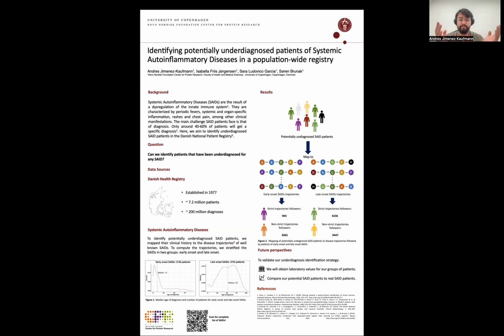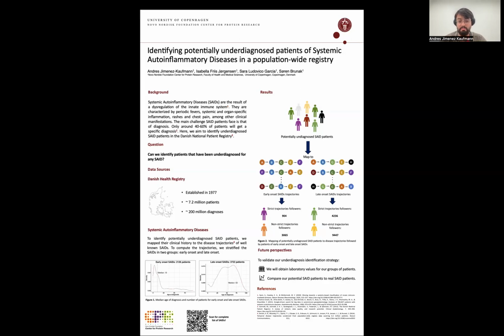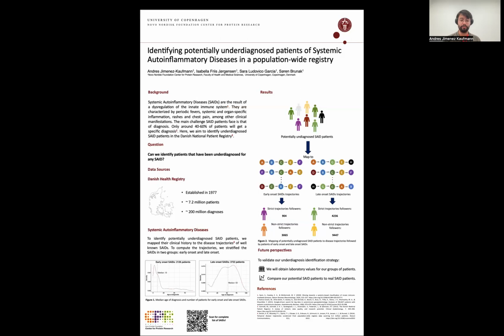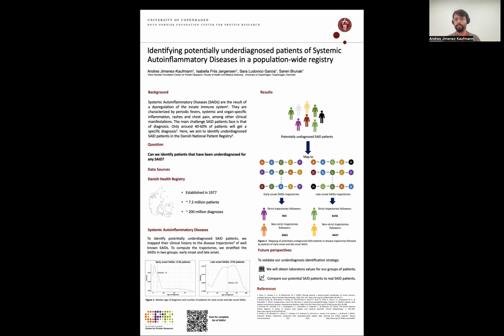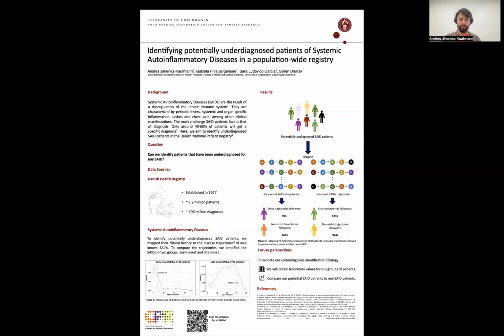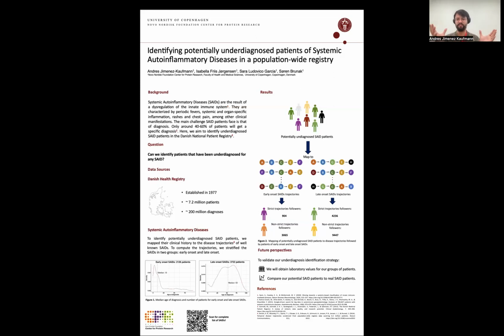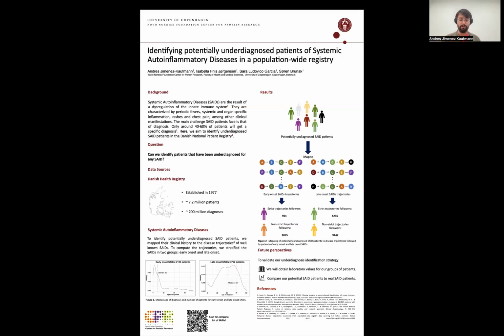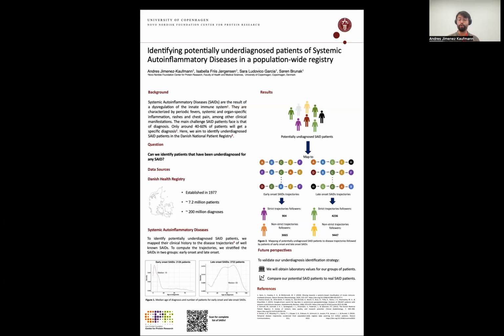Exploring Systemic Autoinflammatory Diseases... - Andres Jimenez Kaufmann - Poster - ISMB/ECCB 2023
Exploring Systemic Autoinflammatory Diseases (SAIDs) with large data sets - Andres Jimenez Kaufmann - Poster - ISMB/ECCB 2023